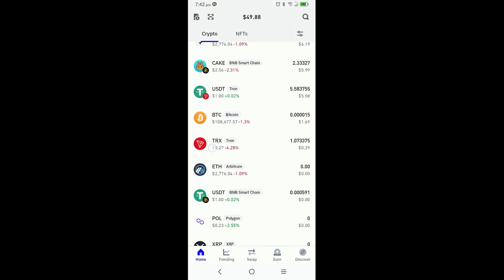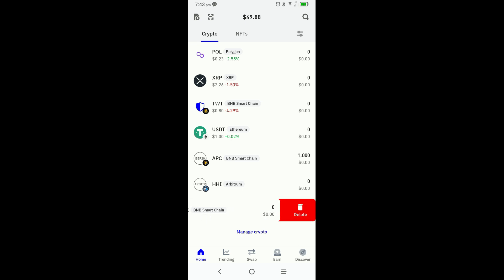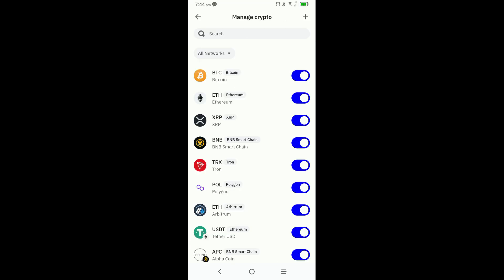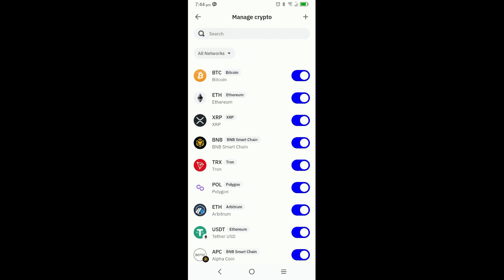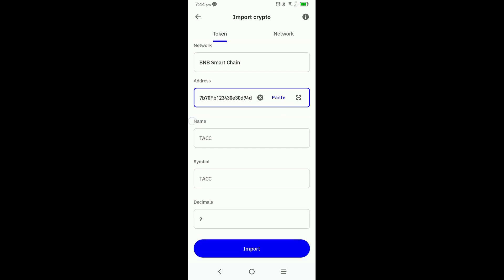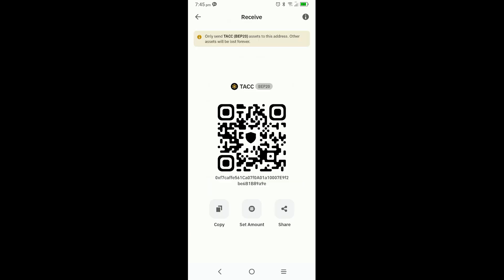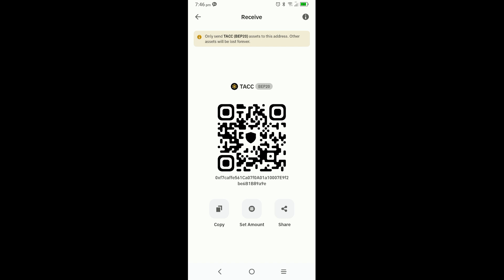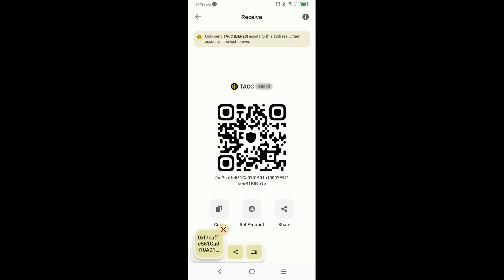How to import TACC Token to Trust Wallet using the new contract address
This video illustrates how to import or add TACC Token to a Trust Wallet using the new TACC contract address.